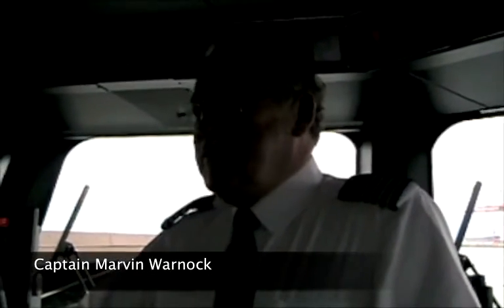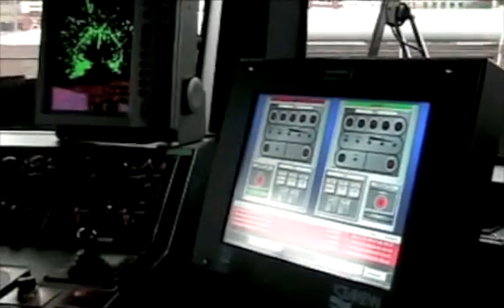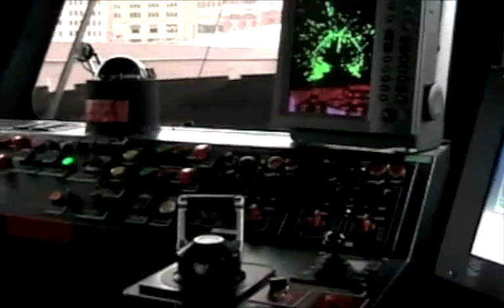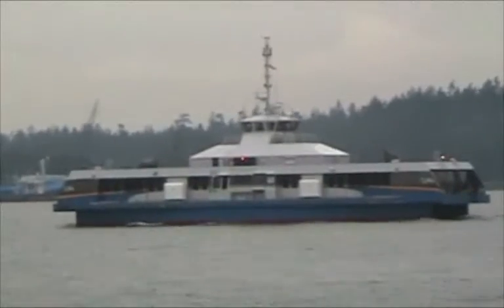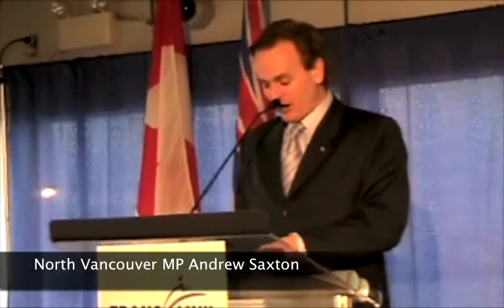New SeaBus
The MV Burrard Pacific Breeze takes her maiden voyage.